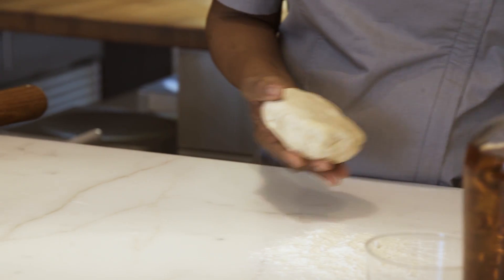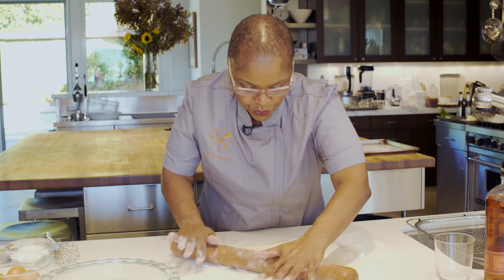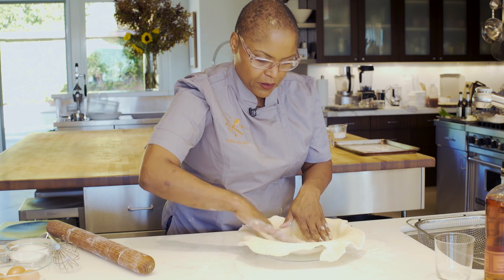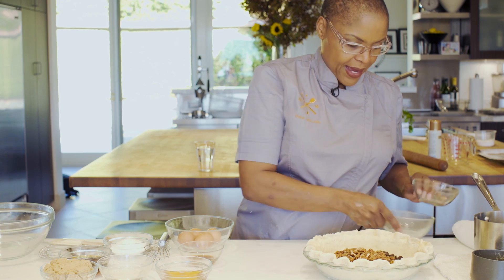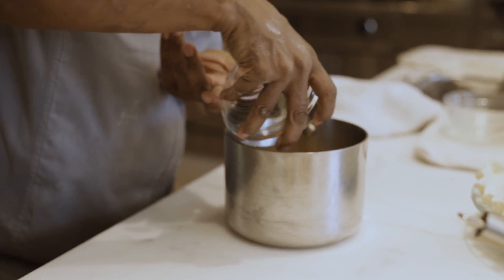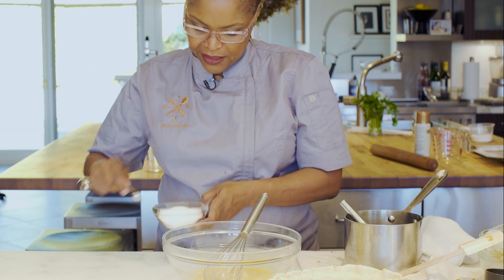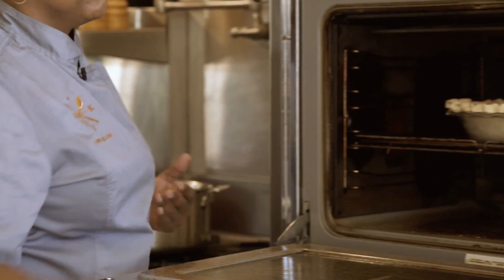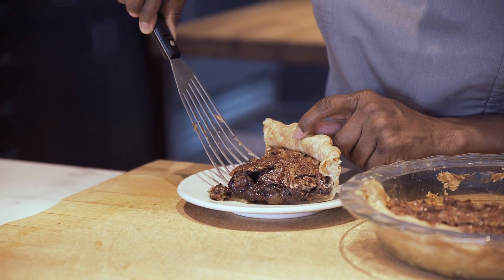Tanya Holland's Chocolate Bourbon Pecan Pie | KQED Celebrity Chefs Recipe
Chef Tanya Holland from Oakland’s Brown Sugar Kitchen shares her Pecan Pie recipe flavored with dark chocolate and spiked with a very big shot of bourbon.
Credits:
Author and Recipe Developer: Tanya Holland
Video Producer: Vic Chin,  Video Camera: Peter Ruocco
Bay Area Bites Producer and Photographer: Wendy Goodfriend
KQED Food Executive Producer: Tina Salter